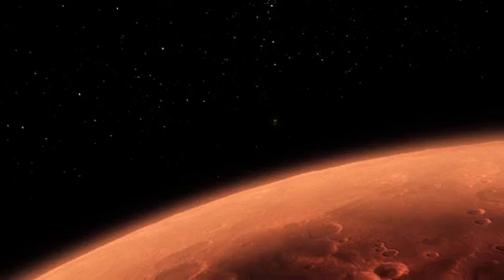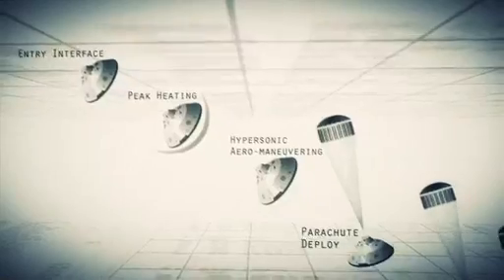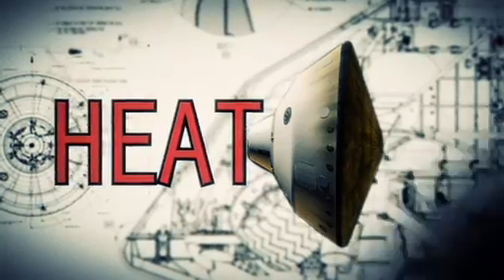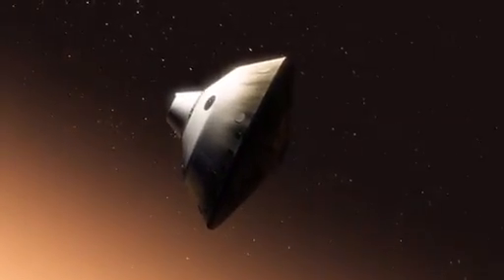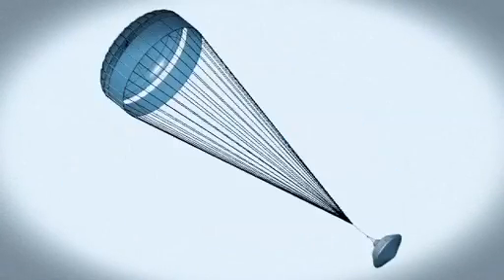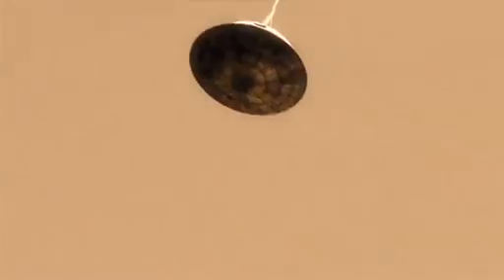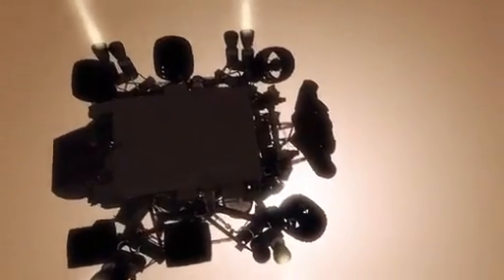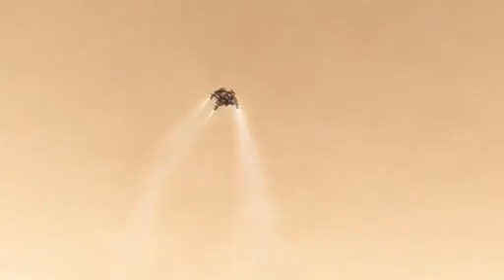NASA's Curiosity Rover 7 Minutes of Terror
Entry Descent Landing experts discussing the challenges of the Curiosity Rover landing and show us the process they developed to have a successful landing.